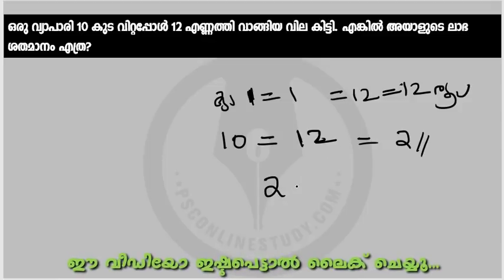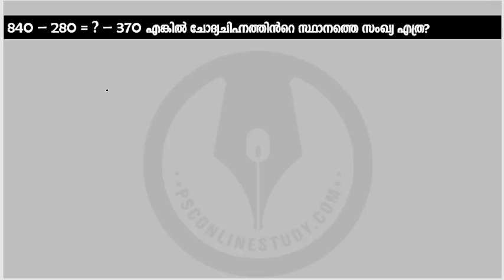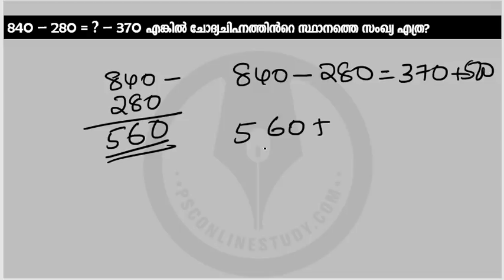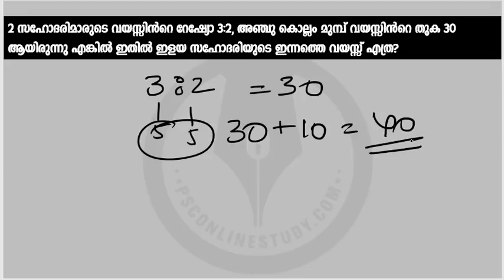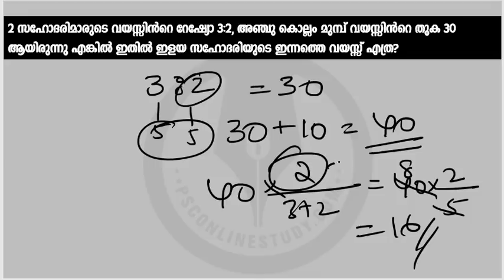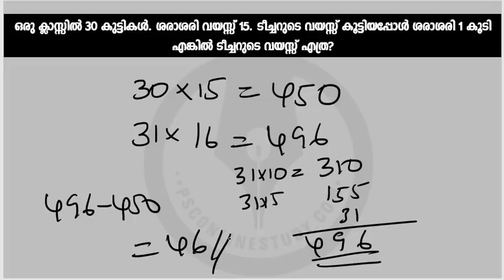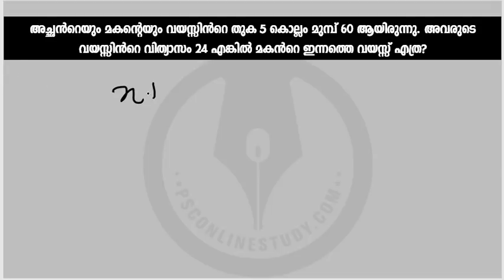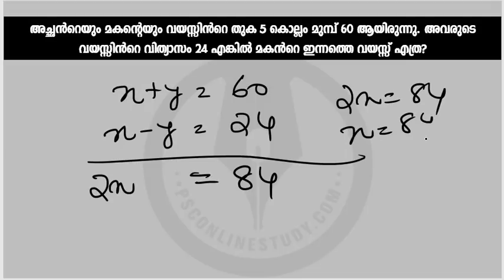Kerala PSC LGS Maths Previous Questions and Explanation | LGS മലയാളം ക്ലാസ്സുകള്‍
LGS മലയാളം ക്ലാസ്സുകള്‍ | ഗണിത ചോദ്യങ്ങള്‍